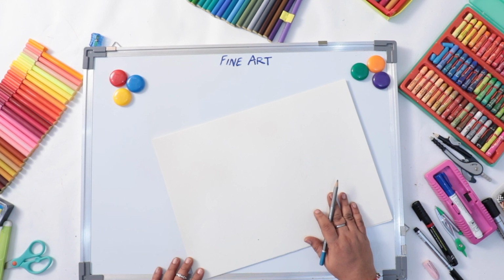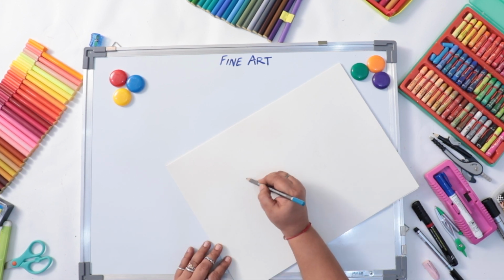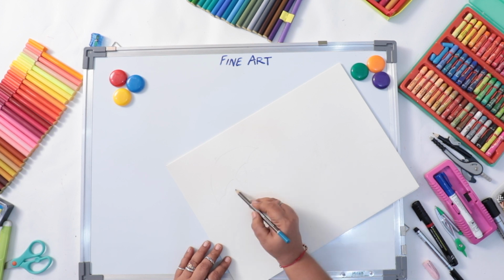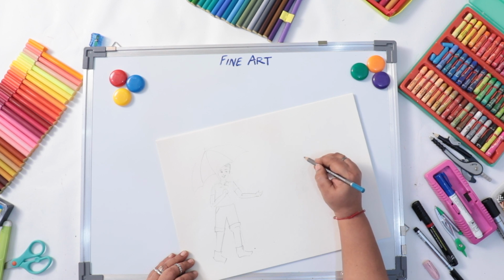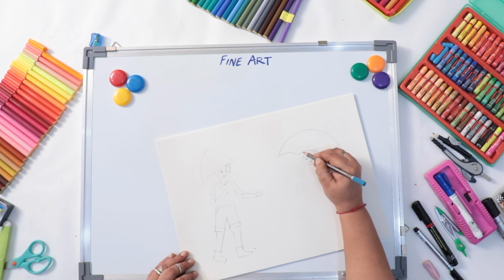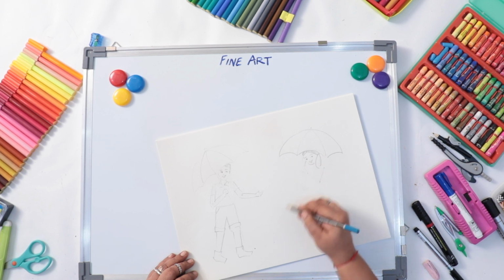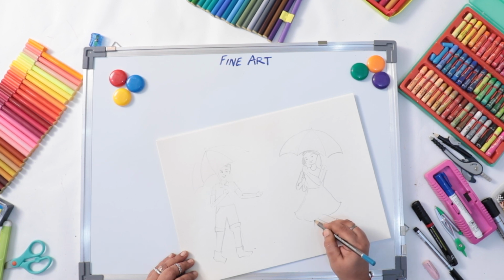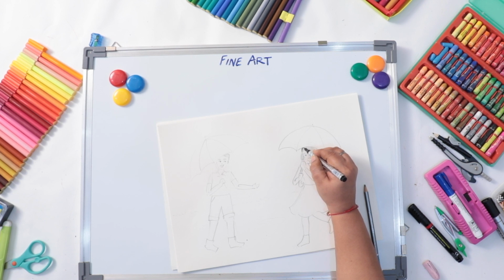KS/FINEART/4ABC/July/seasons#imaginary#memory/Part-01/July/W2/D-Tues(5)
"Creativity is intelligence Having fun "
                                      Albert Einstein